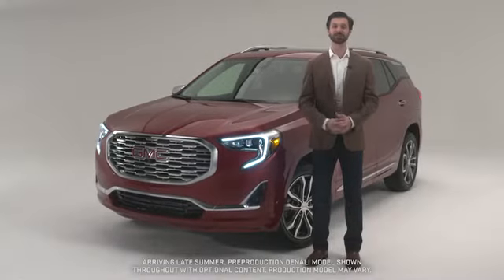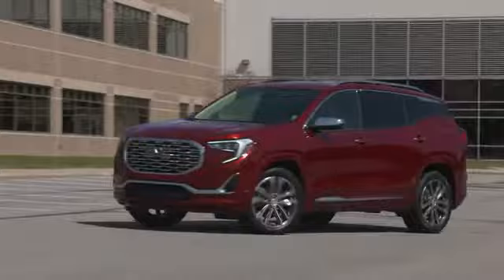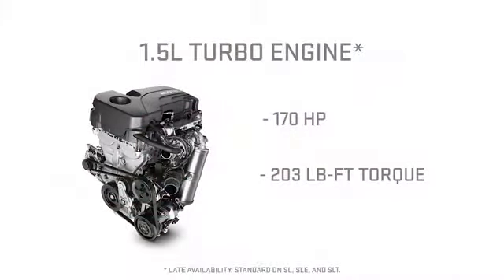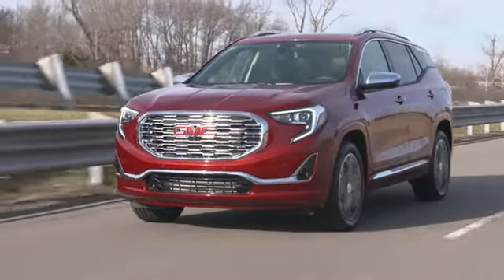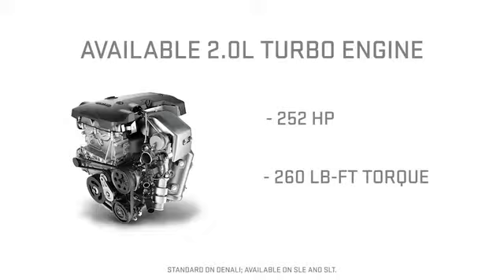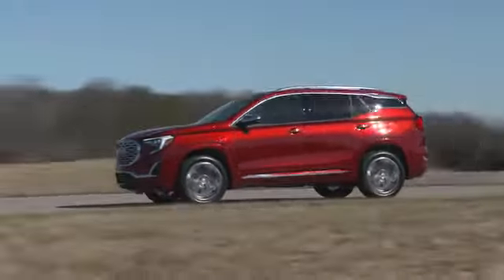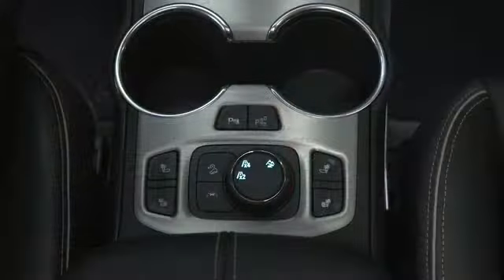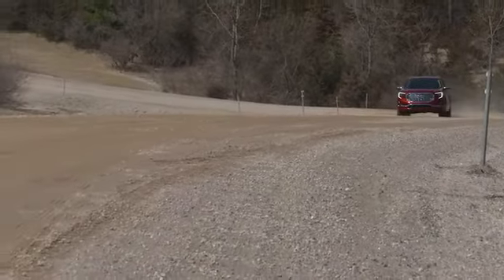GMC Terrain Performance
brief overview of the performance aspects of the all new GMC Terrain from your friends at Jones Buick GMC in Lancaster, Pa